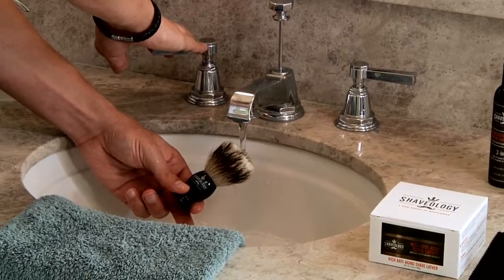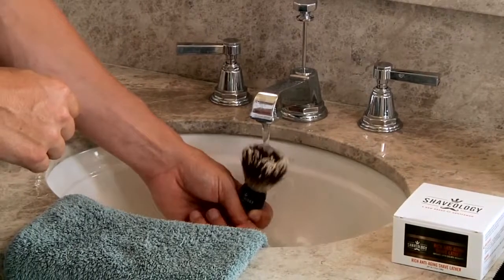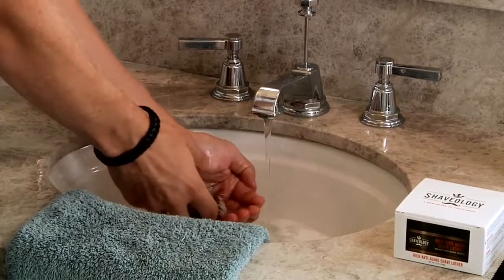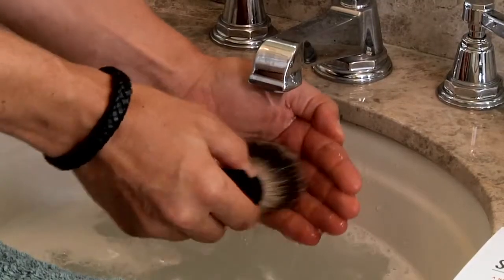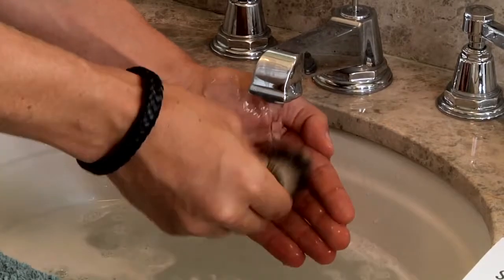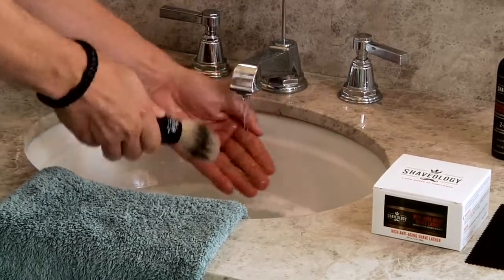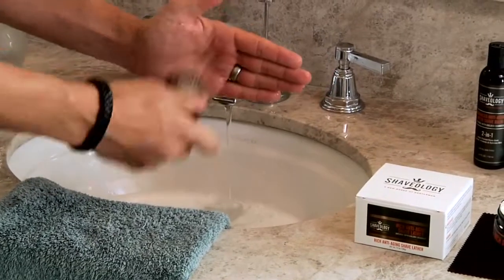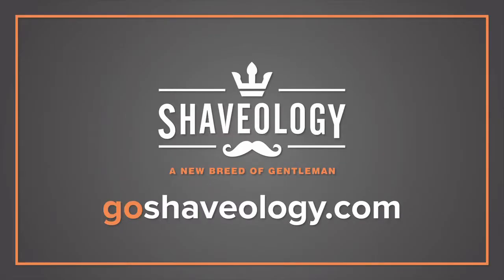How to Clean A Badger Hair Brush by Shaveology